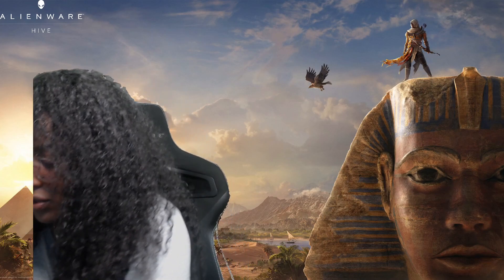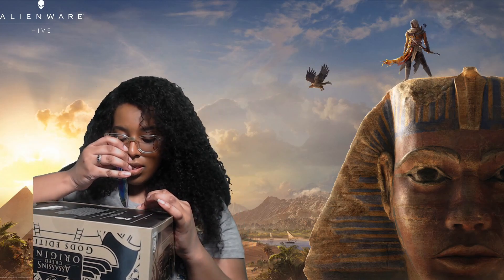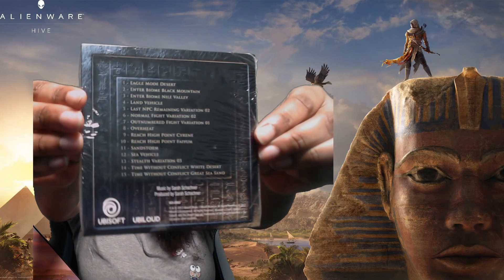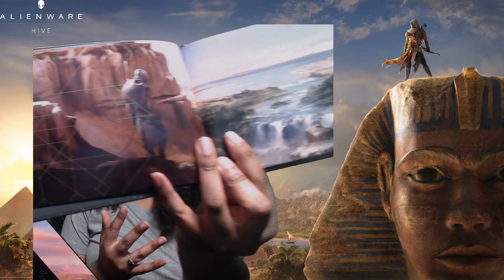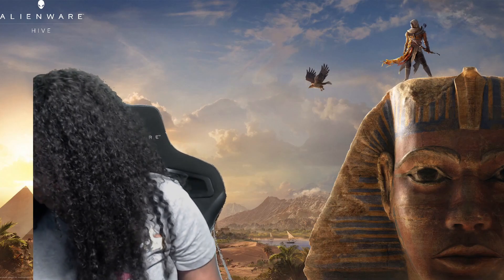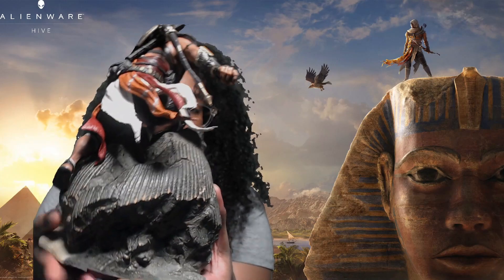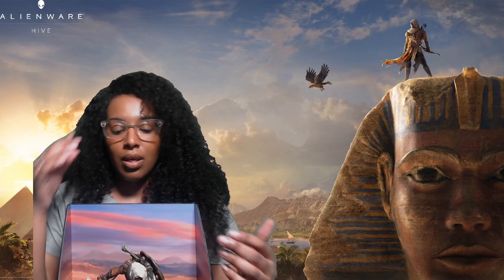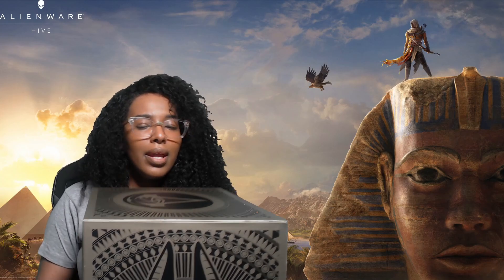ASSASSINS CREED ORIGINS COLLECTORS EDITION | RED INFAMOUS UNBOXING BACKLOG EDITION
ASSASSINSCREEDORIGINS was my very first Assassin's Creed I ever played. Had this sitting around but never unboxed it.